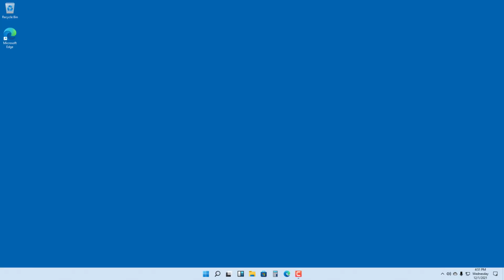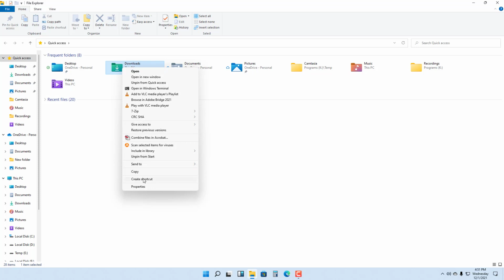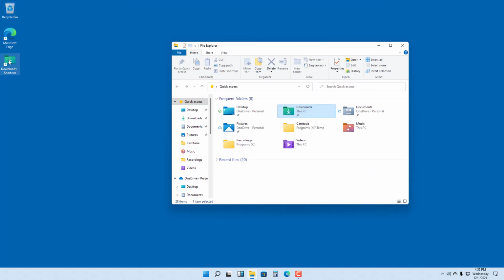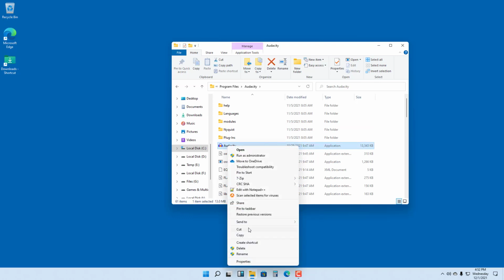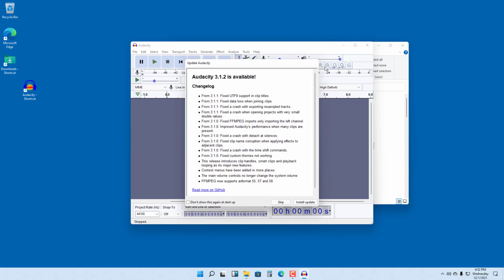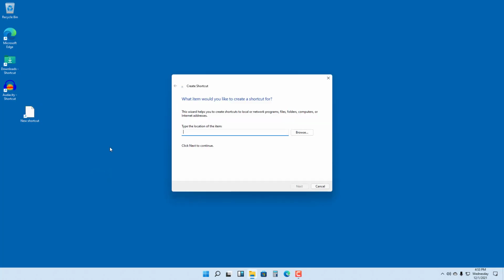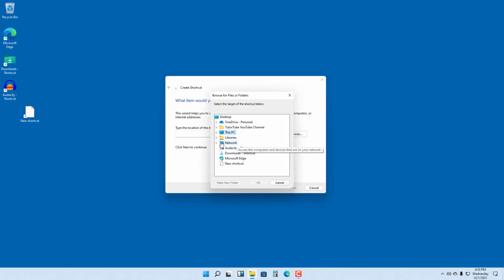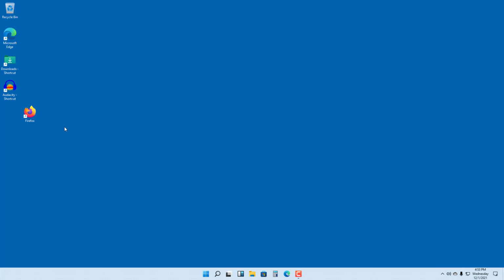Windows 11 Tutorial - Lesson 31 - Creating Shortcuts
In this tutorial, we will be discussing about Creating Shortcuts in Windows 11